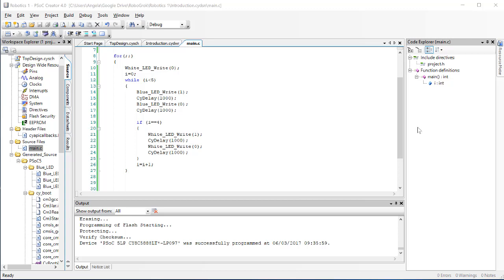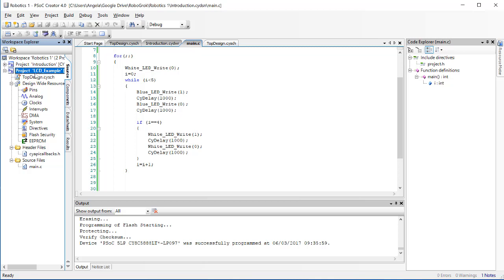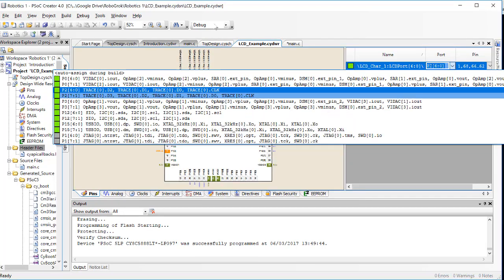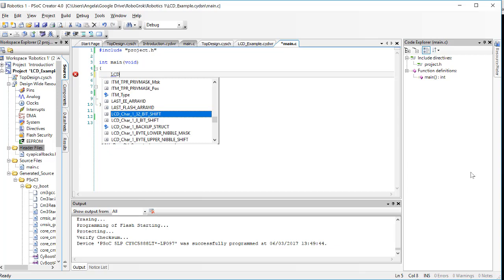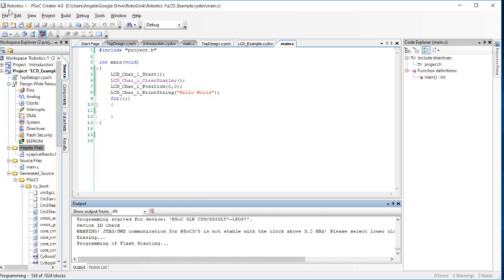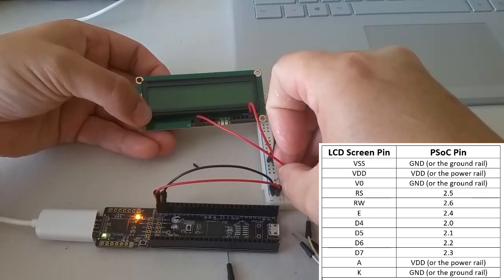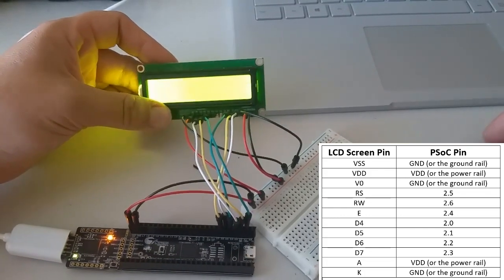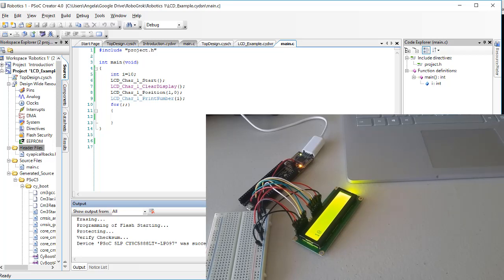Robotics 1 U1 (Kinematics) S1 (Preliminaries) P6 (Set up LCD Screen)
This video will lead you through the process of writing code in PSoC Creator to display characters and numbers on an LCD screen, then walk you through wiring the LCD screen to the PSoC 5LP.